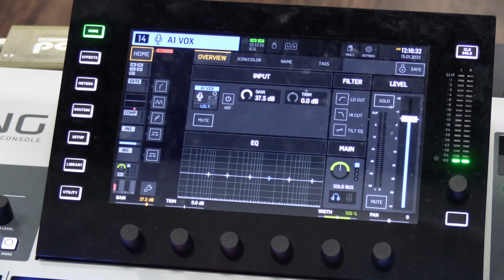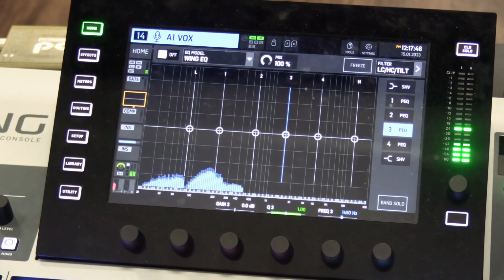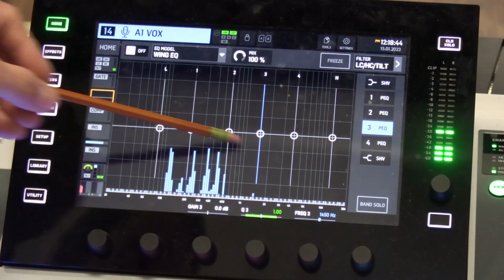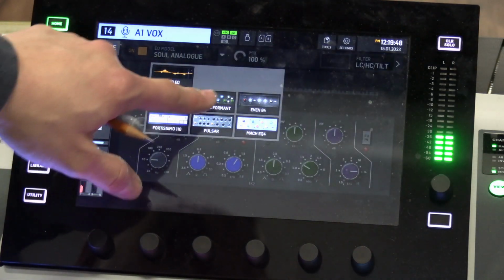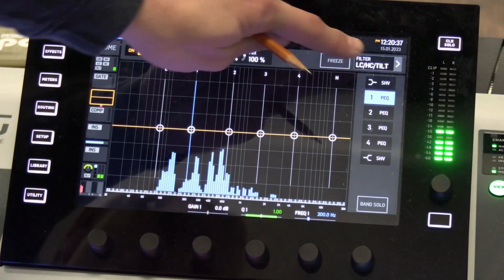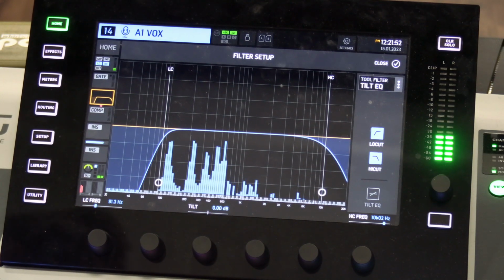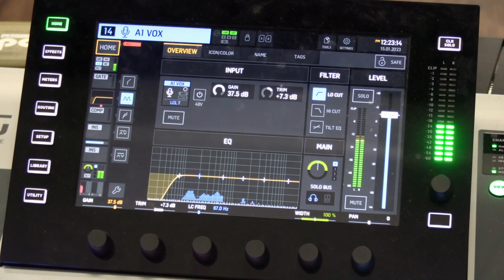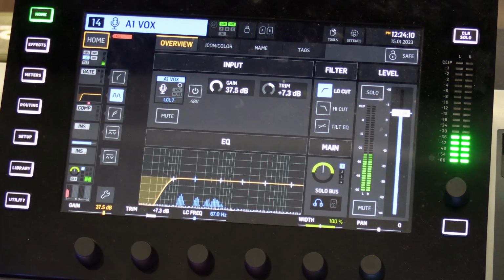Behringer Wing Mostly the Home section by Simmons